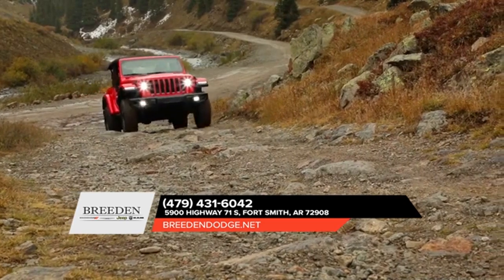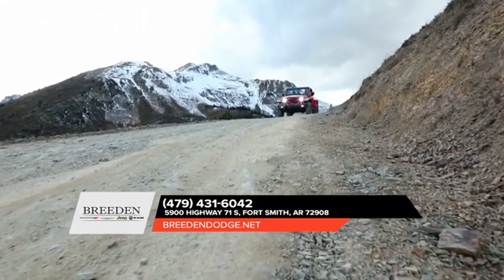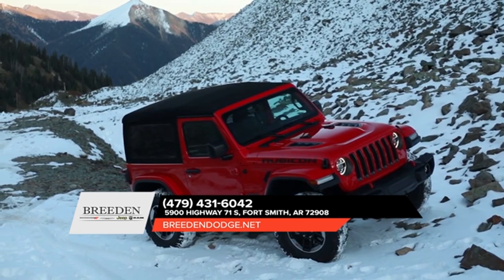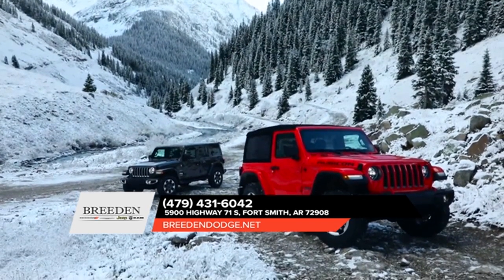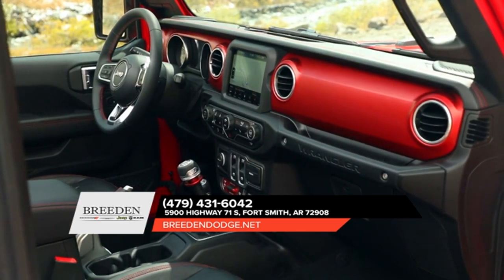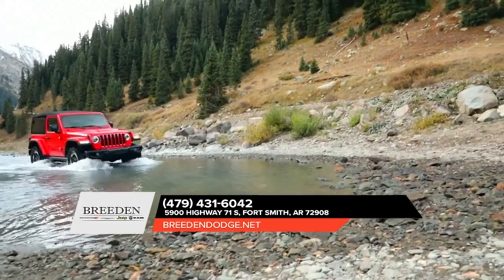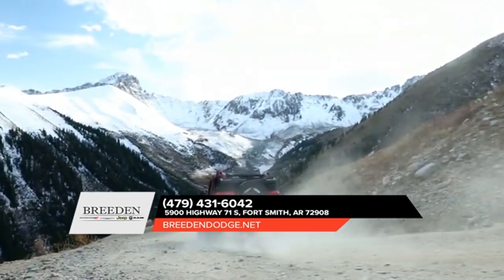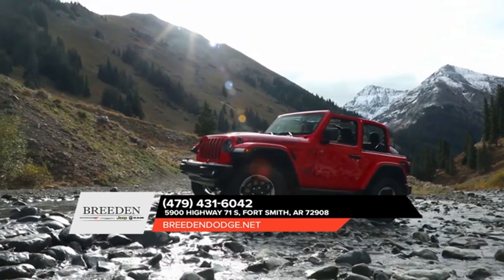2018 Jeep Wrangler Springdale AR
to find out more information about our inventory!

2018 Jeep Wrangler

Looking for a new Jeep to suit your needs? Breeden Dodge located near Springdale  AR is the place to go! We have a wide range of new and used Jeep's waiting to be driven today. Our exceptional staff will do anything to assist you in getting in a new Jeep quick and easy as possible. Give us a chance to provide you with the excellence and efficiency you deserve. Take the trip over from Springdale  AR to Breeden Dodge today and see why they are the best Jeep dealer in the area!